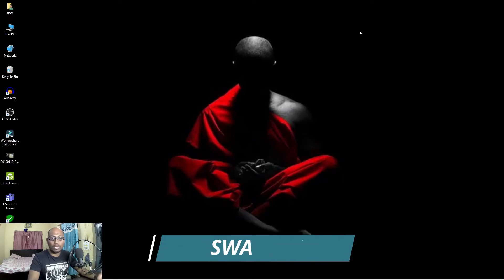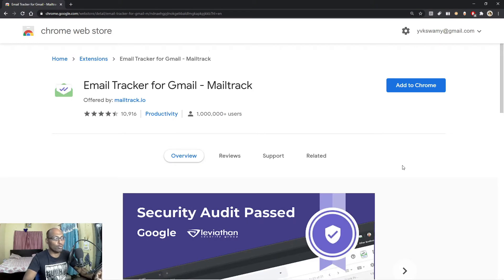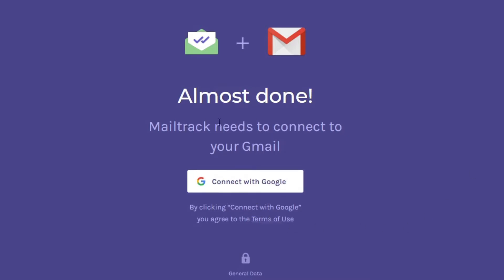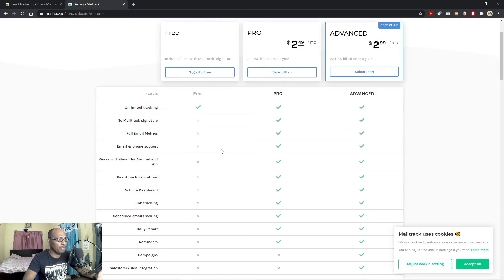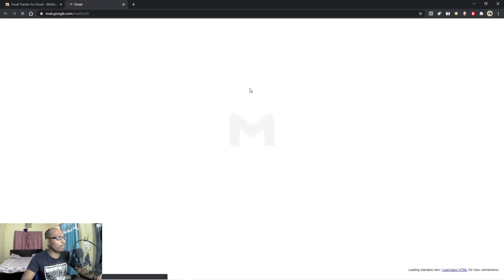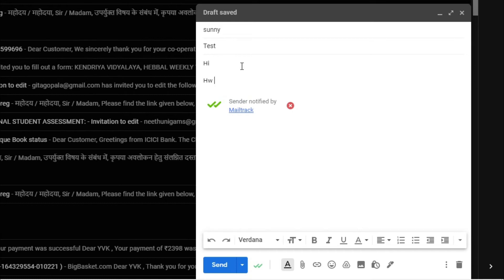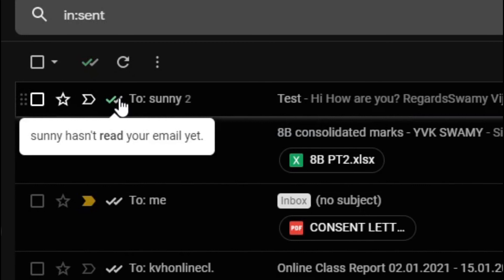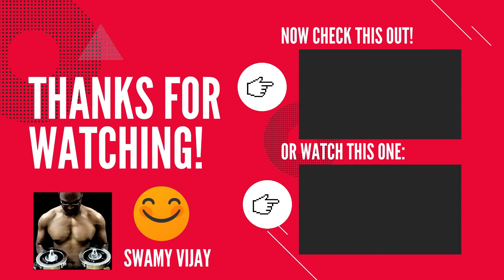How to check if someone read your emails? SWAMY VIJAY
In this video you are going to learn about how to track your sent emails with the help of email tracker.
Swamy Vijay

كيف تعرف أن بريدك الإلكتروني يقرأه الآخرون أم لا
Kako znati da drugi čitaju vašu e-poštu ili ne
如何知道您的电子邮件是否被他人阅读
Hoe u weet of uw e-mail door anderen wordt gelezen of niet
Comment savoir que votre email est lu par d'autres ou non
Wie Sie wissen, dass Ihre E-Mail von anderen gelesen wird oder nicht
Hvernig á að vita netfangið þitt er lesið af öðrum eða ekki
Bagaimana mengetahui email Anda dibaca oleh orang lain atau tidak
Come sapere se la tua e-mail viene letta o meno da altri
Conas a bheith ar an eolas go léann daoine eile do r-phost nó nach ea
あなたのメールが他の人に読まれているかどうかを知る方法
ನಿಮ್ಮ ಇಮೇಲ್ ಅನ್ನು ಇತರರು ಹೇಗೆ ಓದುತ್ತಾರೆ ಅಥವಾ ತಿಳಿಯುವುದಿಲ್ಲ
다른 사람이 귀하의 이메일을 읽었는지 여부를 확인하는 방법
Como saber se o seu e-mail é lido por outras pessoas ou não
Cum să știți că e-mailul dvs. este citit sau nu de către alții
Как узнать, читают вашу электронную почту другие или нет
Cómo saber que otros leen o no su correo electrónico

Add our checkmarks (✓✓) to your Gmail through our free and unlimited email tracking software.
Mailtrack is the #1 free email tracker for Gmail, with over 1,5 million active users.

Add our intuitive checkmarks (✓✓) to your email for Gmail read receipts in your inbox.

How to use our mail tracker app:
✓ means that your email has been sent, but not opened.
✓✓ mean that your email has been opened.

This is the only free Mailtracker in the Chrome Web Store to trace emails for free forever.

EMAIL TRACKING FOR READ RECEIPTS
- See which emails have been read
- Stop asking if your colleagues read your emails
- Access our dashboard and filter emails that have been ‘read’ or ‘not read’

MAILTRACK FREE
- Free and unlimited email tracker for Gmail
- Includes "Sent with Mailtrack" signature
- Create and manage your mailing lists with Mailtrack Lists

MAILTRACK PRO & ADVANCED
- Extra information on email opens: how long ago and how many times
- No Mailtrack signature
- Mailtrack Campaigns: Send group emails up to 200 contacts at once
- Link tracking
- Real-time Gmail read receipts (desktop pop-up or by email)
- Daily email tracking reports
- Monitored replies for unanswered emails
- Reminders
- Last read: know if your recipient is engaged with your conversations
- Email & phone support
- Integrate it with Salesforce or your choice of CRM

WHY MAILTRACK?
- More than 5 million sign-ups
- More than 100,000 customers
- 4,5 stars (10,000 reviews)
- Featured in Forbes, Mashable, Inc, Lifehacker, The Next Web, Product Hunt...
- Used by professionals in: Uber, Yahoo, Harvard College, BBVA, Linkedin…
- Safe: Audited by Google’s partner for optimal security

HOW TO USE YOUR MAIL TRACKER IN GMAIL
Refer to our FAQs anytime for all the answers related to Mailtrack.

- Account managers, businesses, sales teams and people with direct client relationships
- Professionals looking to increase their productivity and track emails
- Teams, project managers, coordinators and internal communications
- Independent professionals and freelancers
- Professionals actively looking for employment
- Anyone sending emails from Gmail